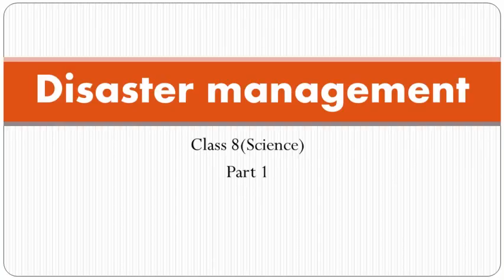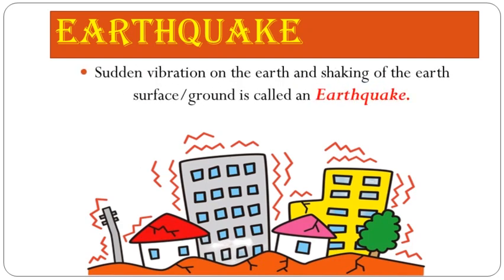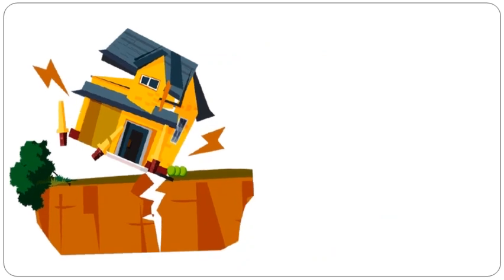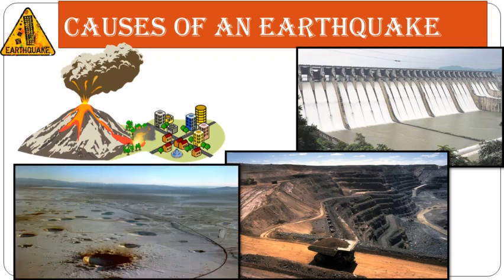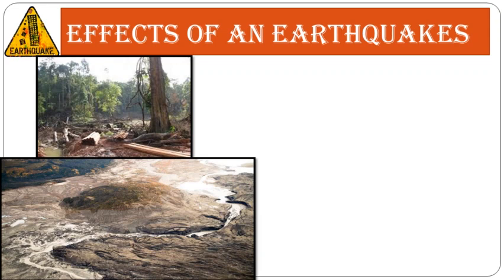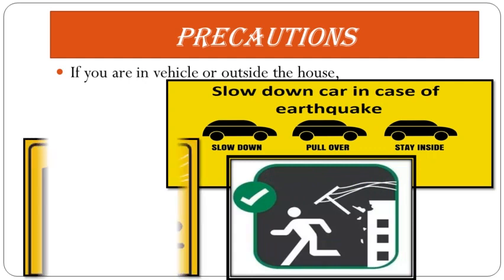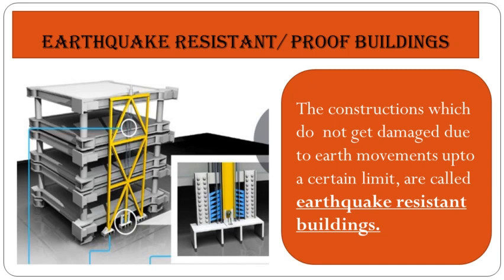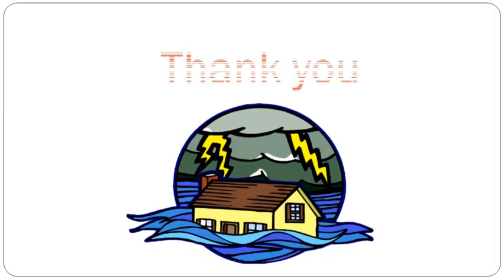Disaster management !Class 8(Science)# Earthquake {Causes, Effects, & Precautions}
Welcome everyone,
In this video we shall learn about Disaster management . We shall shall learn about Earthquake also its effects , causes and even precautions .
Watch complete video and share it with your students and friends.